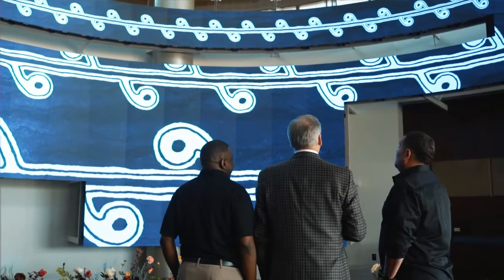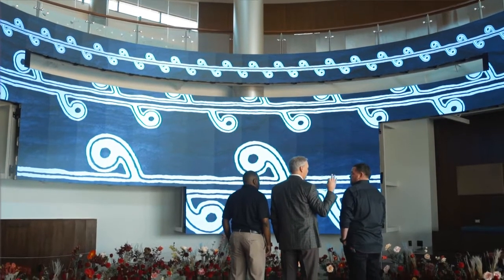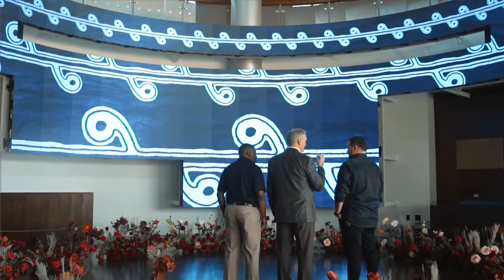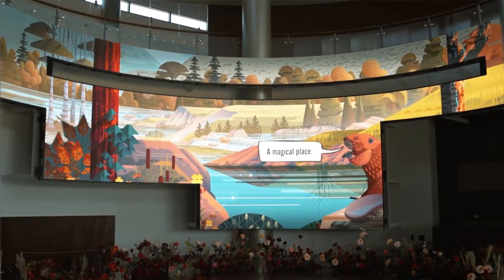First Americans Museum Erfahrungsberichte über eine dvLED-Videowandinstallation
Riesige Curved LG DVLED-Displays, unterstützt von Peerless-AV, beeindrucken im neuen Savoy Automobile Museum in Georgia.

In unserer neuen Fallstudie erfährst du mehr über diese einzigartige Digital Signage-Installation

Das Savoy Automobile Museum, eine neue 65.000 Quadratmeter große Einrichtung, nutzt die neueste dvLED-Displaytechnologie von LG Commercial Displays USA und die innovativen Montagetechniken von Peerless-AV, um fesselnden Video-Content zu liefern und den Sponsoren die Möglichkeit zu bieten deren Inhalte auf einer hochwertigen LED Wall dar zu stellen.

Nimm am 14. Juli an einem AVIXA-Insider-Webinar teil, in dem dieses Projekt vorgestellt wird. Melde dich hier an